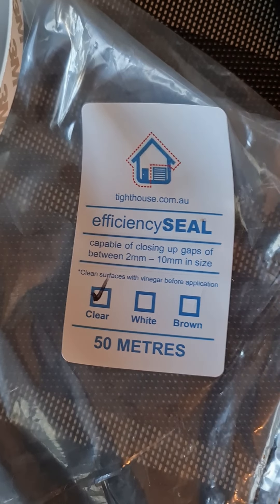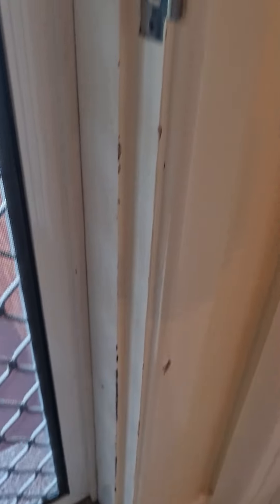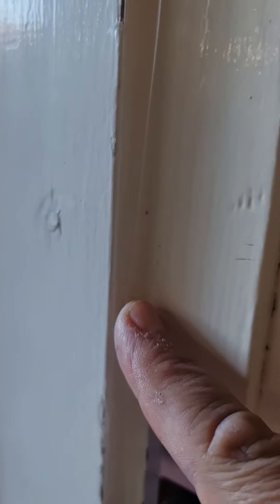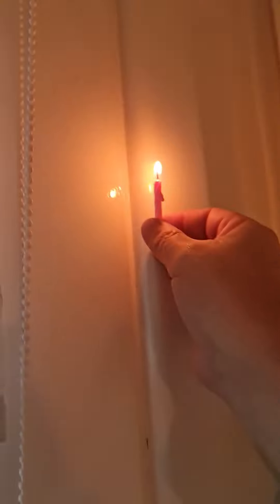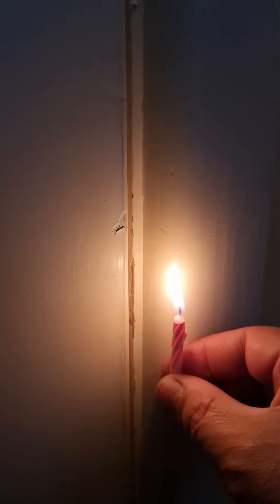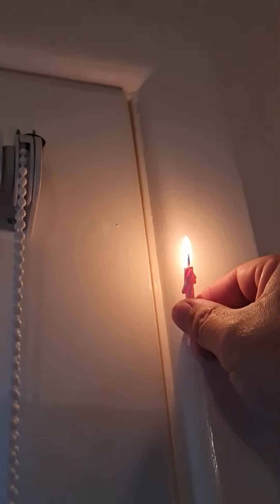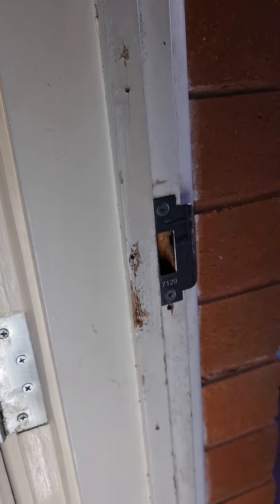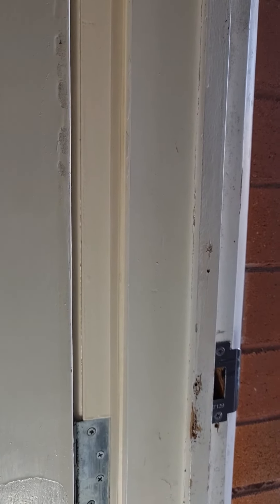Door seal - draft and sound proofing your front door. The blower, candle test.